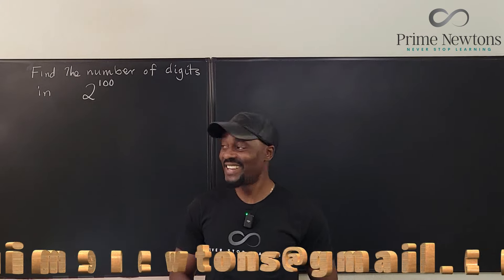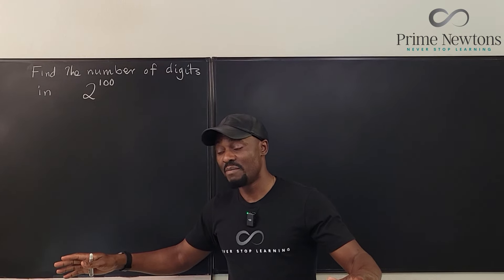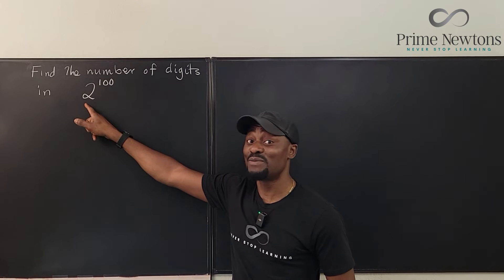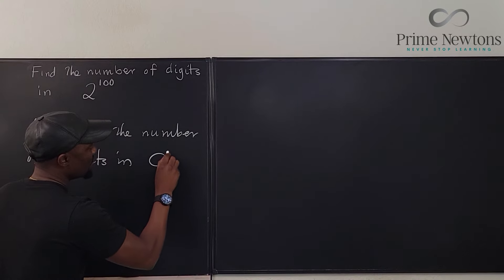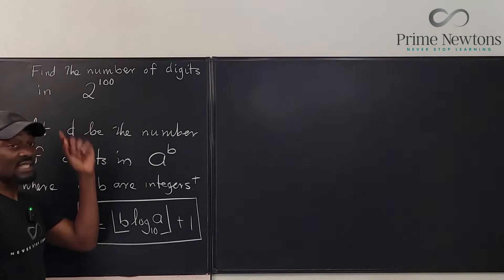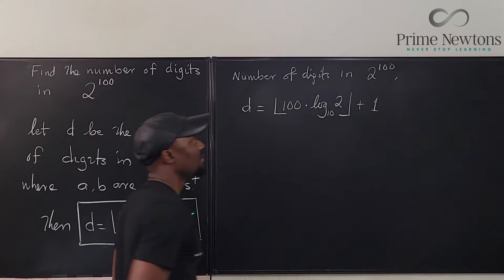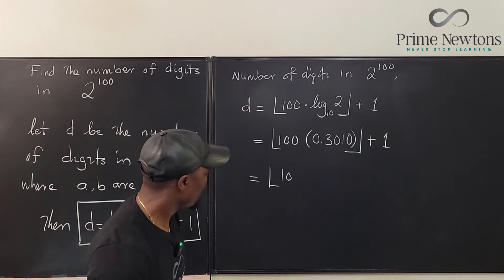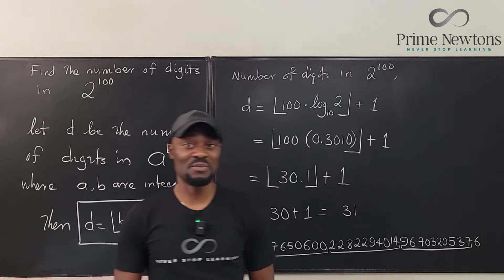How many digits in 2^100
The number of digits in a large number writted in exponent form is a common math problem in competitions or number theory. I used one of the two common methods here - the formula.